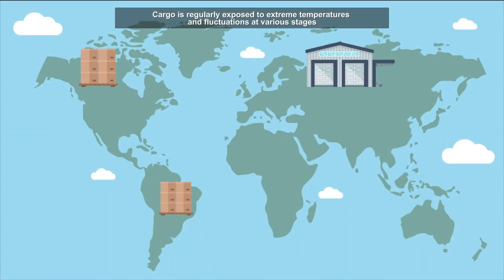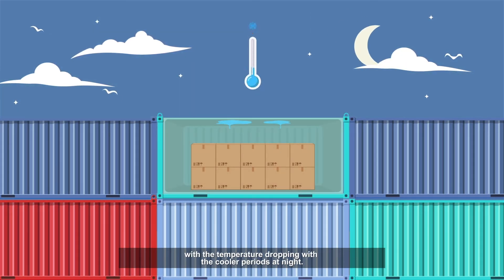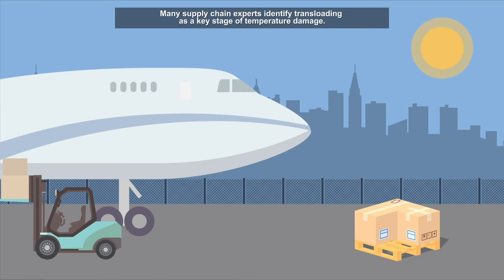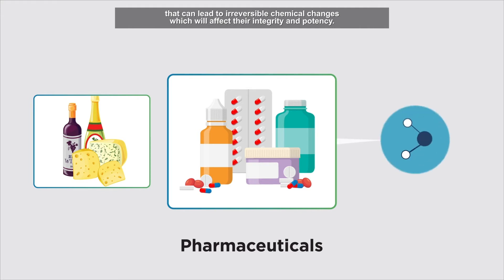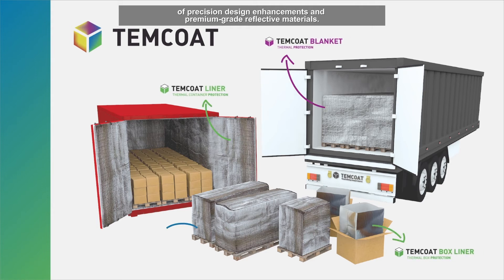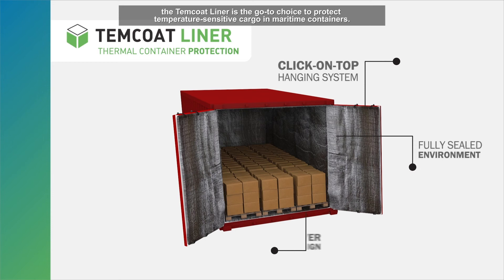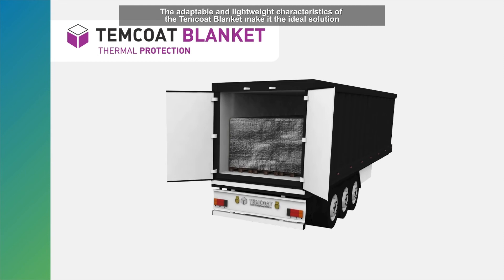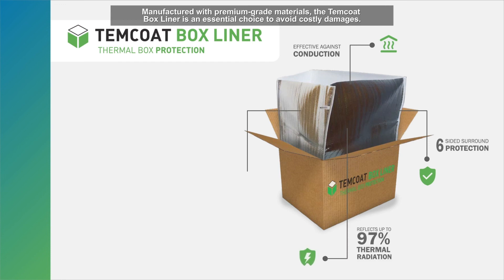An Introduction on How to Protect Cargo Against Extreme Temperatures & Fluctuations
At every stage goods are exposed to extreme temperatures and fluctuations that can irreversibly damage their chemical, physical and sensory qualities. Find out how you can overcome this problem to ship your goods in temperature stable conditions.